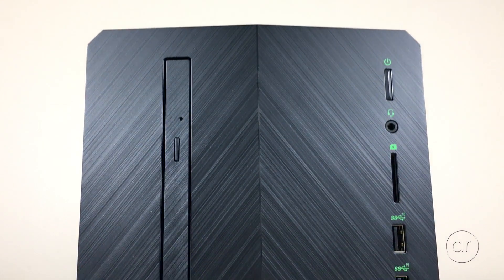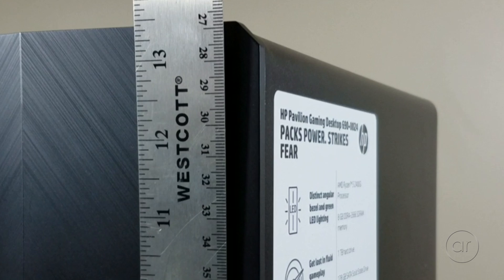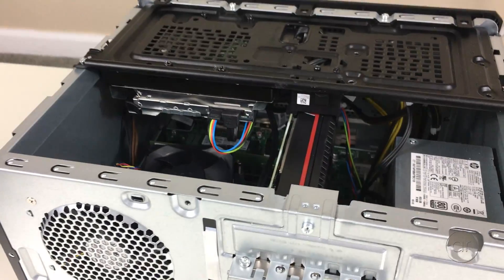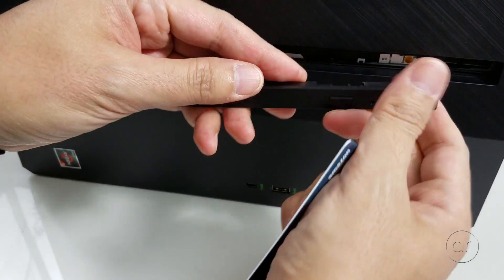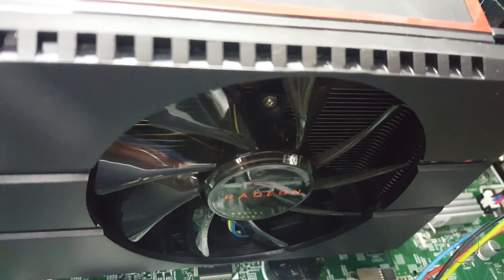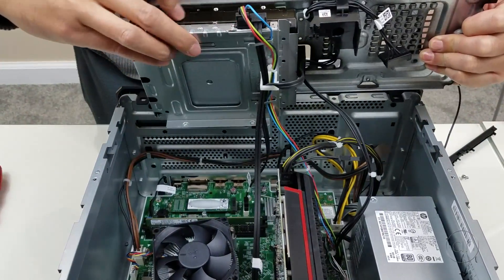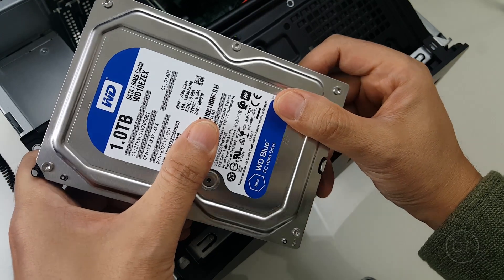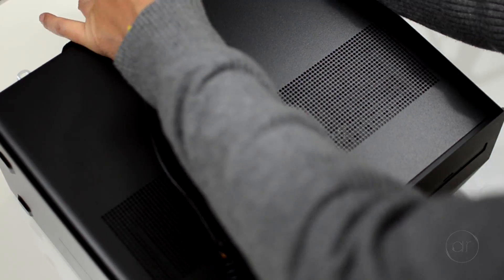How to Open and Upgrade a Ryzen-Based HP Pavilion Gaming Desktop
In this video, I show you how to open the case for an HP Pavilion Model 690-0024. We'll take a look inside this Ryzen 5-based gaming desktop, which is compact in size but has some room for upgradeability. I'll dismantle the case and the inner cage to assess how much you can upgrade in terms of processor, graphics card, memory and storage.

I will maintain a list of components that have been successfully upgraded below.

► CPU

Thanks to Josh Patterson: integrated graphics on the Ryzen dedicates a portion of system memory w/o giving you the ability to disable the APU in BIOS!

Thx to Brendan Bone: upgraded to Ryzen 5 2600 - had to "stick w/ the stock CPU heatsink/fan that came with the PC as the mount points on the... motherboard don't seem to be standard."

Will: installed Ryzen 5 1600. Had to keep stock cooler. "After changing the CPU and reapplying Artic MX4 thermal paste, temps were much better."

Sean Marcisin: upgraded to Ryzen 5 2600 which gives back the missing 2GB RAM

Samuel Sanmartin: upgraded Ryzen 3 2200G to Ryzen 7 2700 on a Pavilion 690-0010 which gives back missing RAM

Jake Wagner: upgraded from Ryzen 5 2400g to Ryzen 5 1600 AF on a 690-0024

scaR: upgraded from Ryzen 5 2400G to Ryzen 7 2700 on a 690-002la

►Graphics

Thanks to Richard Burns: installed EVGA GeForce GTX 1050 Ti SC 04G-P4-6253-KR in a 690-0067c

Thx to Stephen Craig: on a 690-0067c, upgraded from RX550 to RX580 (HP part 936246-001)

peyton: on the 690-0024, upgraded to ASUS GeForce GTX 1660 (PH-GTX1660-O6G) but needed 6-to-8 pin power adapter

Samuel Sanmartin: on a 690-0010, upgraded RX550 to ZOTAC GeForce GTX 1060 Mini, ZT-P10600A-10L

Scarfox: on a 690-002la, upgraded 1050Ti to a GTX 1650 XLR8 OC

Jake Wagner: upgraded RX580 to GTX1660 Super on a 690-0024. Power cable already included 2-pin addition to 6-pin.

epc: upgraded RX550 to MSI GTX 1650 Super Ventus XS OC. Stock HP power supply can handle it. The new card is more power efficient, but the system as a whole generates more heat.

Kevin Kim: upgraded the RX580 to RTX 2060 GAMING Z 6G on a 690-0024 - a very tight fit.

Pegr16: upgraded to a Gigabyte GeForce GTX 1650 Mini ITX OC 4G on a 690-0067c.

Jon Kingsbury: upgraded to a Gigabyte GeForce GTX 1660 SUPER Mini-ITX OC 6144MB GDDR6 on a 690-0022na (while upgrading to a 512GB SSD, a 500W PSU, and adding 8GB - please see pinned comment for more)

MaxWoodJoe: upgraded to a PNY 1GeForce GTX 1650 Super XLR8 (Model VCG16504SSFPPB-O) on a 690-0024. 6-pin power cable already had an extra 2 pins. Had to remove the small black clip from the bay cage or else there isn't enough room.

PinoyPhantom: upgraded to Gigabyte 1070 Mini ITX (GV-N1070IXOC-8GD) in a 690-0067c.  Pretty tight fit because the 6+2 pin connector stuck out (needed to upgrade PSU - see pinned comment)

RobotVM: upgraded to MSI Ventus RTX 2070 in a 690-0034 while upgrading to a 500W PSU.

Justin Nguyen: upgraded to EVGA 1650 super SC ULTRA 04G-P4-1357-KR - a tight fit and had to remove the cage.

viper20396: upgraded to an EVGA GTX 1660 TI SC Ultra (Model 06G-P4-1667-KR) in a 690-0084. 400W PSU already had 8-pin connector.

Chris: upgraded to an ASUS TUF 1660 ti though I'd recommend the RX 6600 in 2022. Make sure you purchase a 6 to 8 pin cable adapter since you only have one 6 pin. It may not fit at first but there will be a lever to remove a small black piece on the bottom of the black HDD + DVD drive black cage. Remove that and you are all set. Temps were much lower and you can barely hear the computer. The 1660ti maxed out on 65 deg while the RX 580 maxed out on 88 and throttled. I also was able to OC mine pretty highly. CPU temps were a bit hotter due to the size of the GPU there was less airflow in the case and performed a tad bit slower.

►Memory

The following were use to *add* to the existing stick of memory.

Thx to Josh Patterson & Joe Tavarez: RAM out-of-the-box is Samsung M378A1K43CB2-CTD

Thx to Lance Striker: RAM OOTB is an SK Hynix H5AN8G8NCJR

Thx to tinmania & MaxWoodJoe: Crucial 8GB CT8G4DFS8266

Thx to Will: GSkill 8GB F4-2666C19S-8GIS

Thx to viper20396: added Crucial RAM 8GB CT8G4DFRA266 in a 690-0084

►Replacement Memory

The following were used to *replace* the original memory:

Thx to Cloak & Family Rose: 32 GB Crucial (2 x BLS16G4D30CEST)

Brendan Bone: 2 x 8GB Corsair (CMK16GX4M2A2666C16)

ChrizPlayz: 16GB Samsung (M378A2K43CB1-CTD)

Sean Marcisin: 2 x 16GB (Crucial BLS2K16G4D30AESC)

RobotVM: 2 x 16GB: Crucial (CMK32GX4M2A2400C16)

►PCIe x1 Slot, Case Fan, DVD Cover, M.2 SSD, Power Supply

Please see the PINNED COMMENT for info about the PCIe x1 Slot, Case Fan, DVD Cover, M.2 SSD, & CPU Fan.

Items in this video:
ESD Strap

My Gear:
My Camera
My Lens